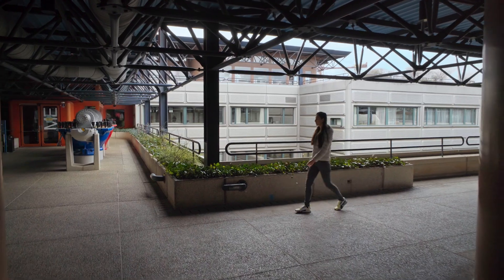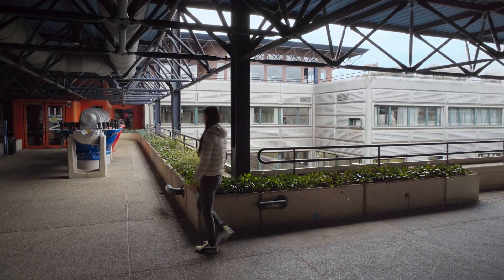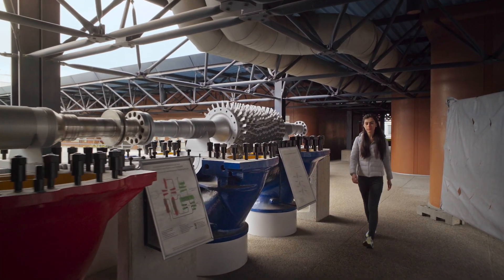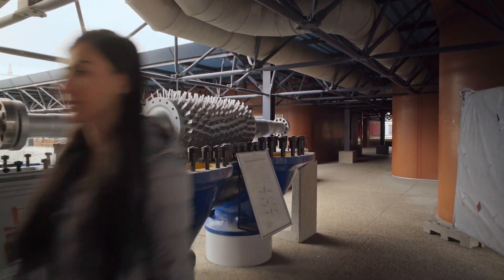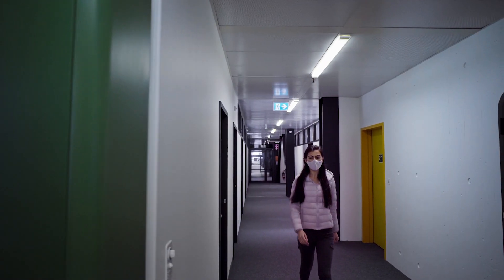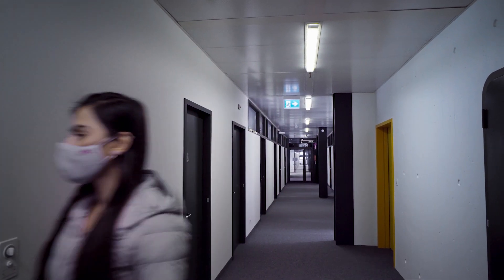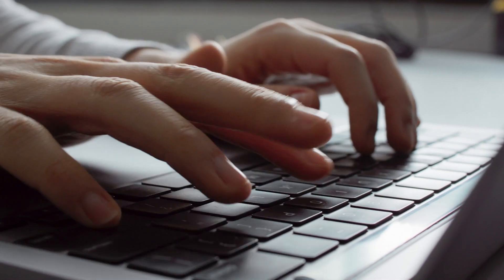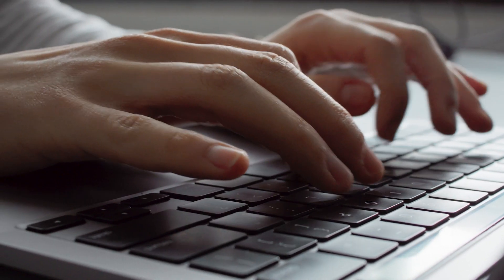NCCRWomen: Mahrokh Ghoddousi Boroujeni, electrical engineer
Meet Mahrokh Ghoddousi Boroujeni, an electrical engineer and PhD student working in a NCCR Automation group at EPFL. Mahrokh uses mathematical tools and data analysis for controlling the operation of the electricity grid.
The NCCRWomen campaign introduces you to a different woman working in research in a Swiss National Centre of Competence in Research every day. Follow the NCCRWomen YouTube and Instagram channels to meet them all!
[Click on the CC symbol at the bottom of the screen for English subtitles.]

Triff Mahrokh Ghoddousi Boroujeni, eine Elektroingenieurin und Doktorandin, die in einer Gruppe des NFS Automation an der EPFL arbeitet. Mahrokh verwendet mathematische Werkzeuge und Datenanalysen zur Steuerung des Betriebs des Stromnetzes.
Die NCCRWomen-Kampagne stellt euch jeden Tag eine neue Forscherin vor, die an einem Schweizer Nationalen Forschungschwerpunkt arbeitet. Folgt die NCCRWomen
auf YouTube und Instagram um sie alle kennen zu lernen!
[Klickt auf das CC-Symbol am unteren Rand des Bildschirms für deutsche Untertitel.]

Venez à la rencontre de Mahrokh Ghoddousi Boroujeni, une ingénieure électricienne et doctorante travaillant dans un groupe de recherche du PRN Automation à l'EPFL. Mahrokh utilise des outils mathématiques et l'analyse de données pour contrôler le fonctionnement du réseau électrique.
La campagne NCCRWomen vous présente chaque jour une chercheuse travaillant en recherche dans un Pôle de Recherche National. Suivez NCCRWomen sur YouTube et Instagram pour rencontrer toutes ces femmes!
[Cliquez sur le bouton CC en bas de l'écran pour des sous-titres en Français.]